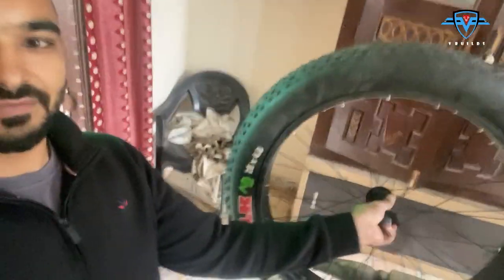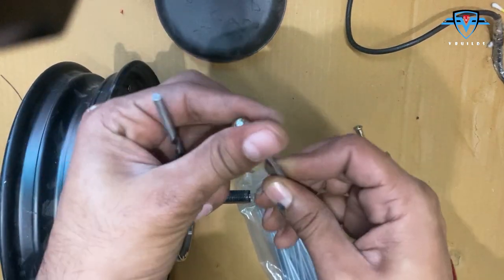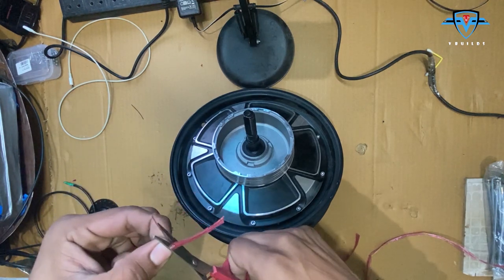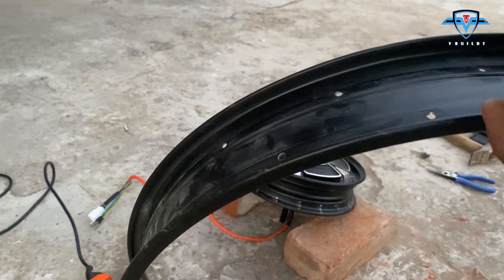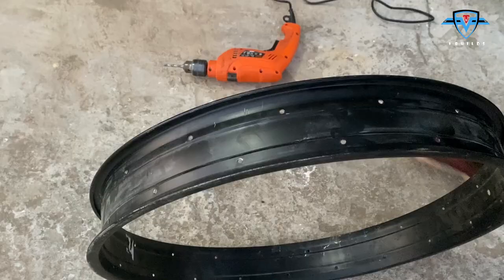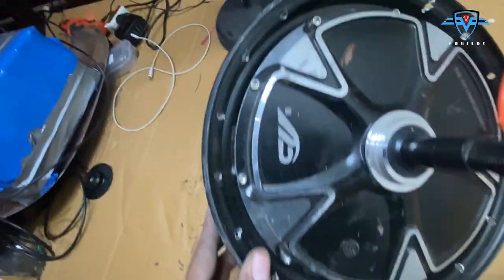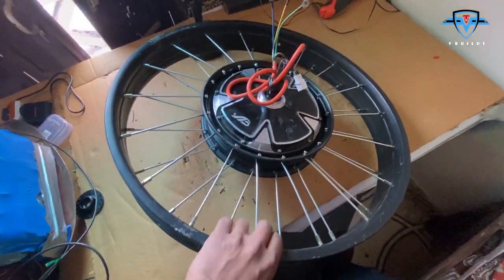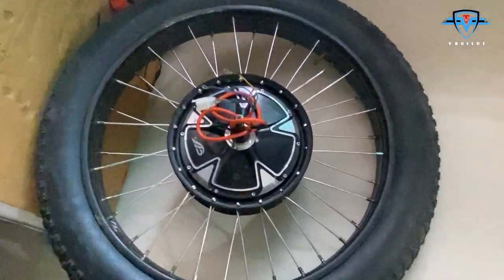How to Make Hub Motor Spoke Wheel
What is the best way to balance wheels?
Do spoked motorcycle wheels need to be balanced?
How do you balance a wheel step by step?
How do you fix wheel balance?
Can I balance my wheels myself?
How do you know if a wheel is balanced?
What happens if a wheel is not balanced?
What are the symptoms of unbalanced wheels?
What causes wheels to become unbalanced?
How do I know if my spokes are too loose?
Why are spoked wheels better?
Can loose spokes cause wobble?
What are the disadvantages of spoke wheels?
What might be a disadvantage of a spoke wheel?
Why are spoked wheels so expensive?
Should I tighten a loose spoke?
How tight should you tighten spokes?
Can loose spokes cause creaking?
Product links:
Nickle Stripe
Spot welder1
spot welder 2
lithium battery holder
13s bms

Can I make my own electric bike?
Can you convert any bike to electric?
How much does it cost to build an ebike?
How to manufacture e-bikes?
Is it cheaper to build your own ebike?
How fast does a 1000w electric bike go?
Is it worth converting bike to electric?
Can I convert petrol bike to electric?
What is the smallest electric bike kit?
Do I need a 1000W ebike?
Why are ebike kits so expensive?
Is it better to build your own ebike?
Is eBike a good business?
Does Japan make e-bikes?
Where are KTM e-bikes made?
Do electric bikes use a lot of electricity?
Is it hard to build your own bike?
Is it worth it to build a bike from scratch?
Do electric bikes use fuel?
Can I convert scooter to electric?
Can a petrol generator charge an EV?
Do Ebikes break down a lot?
How to make money with ebike?
Are Ebikes good for health?
Do electric bikes get hot?
Do Ebikes use AC or DC motors?
How fast can e-bikes go?
Do ebikes rust?
Do electric bikes rust?
Can electric bikes sit in the rain?
Is it OK to wash Ebikes?
Do electric bikes get stolen?
Why do electric bikes fail?
Will I sweat on an ebike?
Do electric bikes need oil?
Are electric bikes hard to maintain?
Can I put a motor on my bike?
What makes an ebike fast?
Why are electric bikes faster?
How fast can a 450w ebike go?
Is 750W enough for ebike?
Is 500 watt ebike powerful enough?
Who created eBikes?
What technology is used in e-bikes?
What is the best e-bike manufacturer?
Where are most Ebikes made?
Who is the largest producer of electric bikes?
How do electric bikes get power?
Which is better spoke or alloy in Royal Enfield?
What is the use of spoke wheels?
Which are better spoke wheels or alloy wheels?
What are the strongest wheel spokes?
Are 5 spoke wheels better?
Are spoke wheels heavier than alloy?
Why spoke wheels are not tubeless?
Why do bike spokes break?
Are spoke wheels good for off road?
Is it OK to ride a bike with a broken spoke?
How long do bike spokes last?
Can I ride my bike with 3 broken spokes?
How are bike spokes so strong?
Do bike spokes make a difference?
Can I use a tubeless tire on a spoked rim?
Do bike spokes rust?
Why do bike wheels have so many spokes?
Are carbon spokes better than steel?
When should I replace my bike spokes?
Is it bad to ride with a loose spoke?
Is it hard to replace a bike spoke?
Why are bike spokes so thin?
What is the best material for bike spokes?
Why are most wheels 5 spoke?
Is it better to have more or less spokes?
Is a tri spoke wheel faster?
Why are spokes curved?
Feedback

Rebuilding a Spoked Wheel for the Royal Enfield ...

16 steps